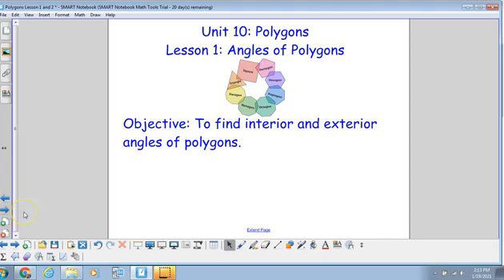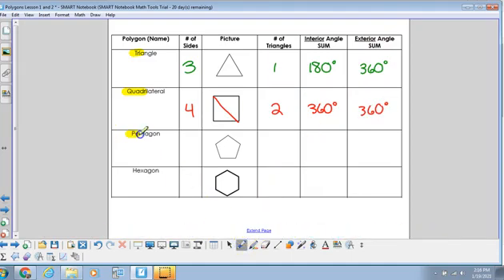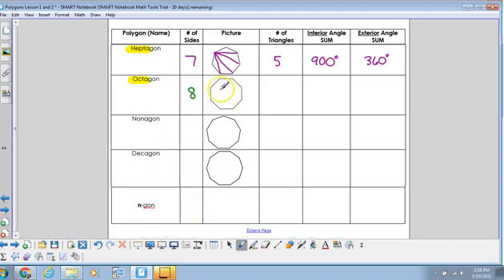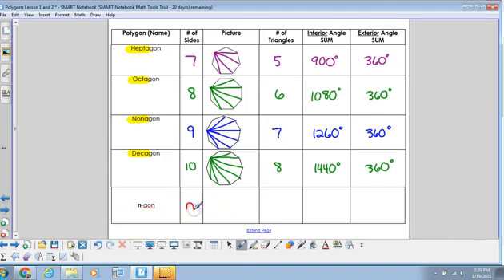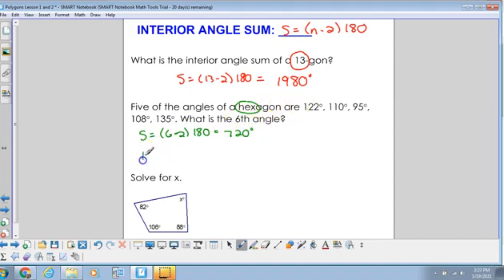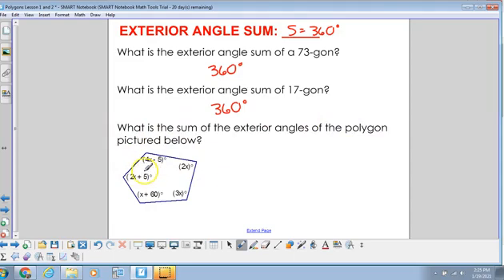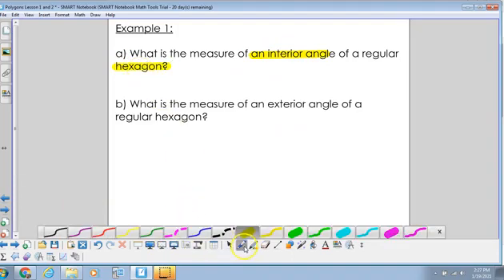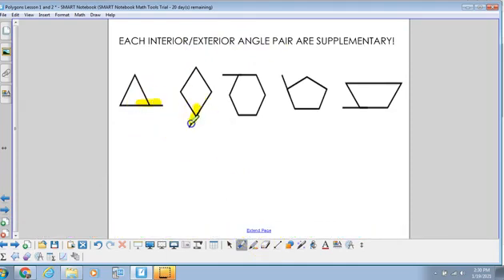Angles of Polygons, Pt 1